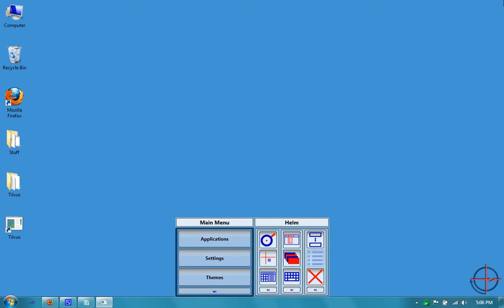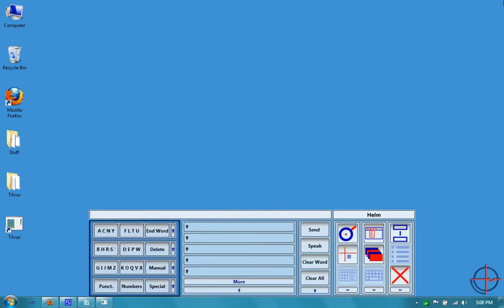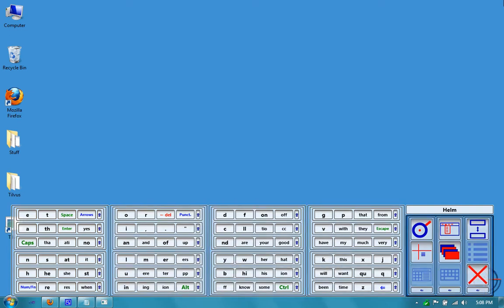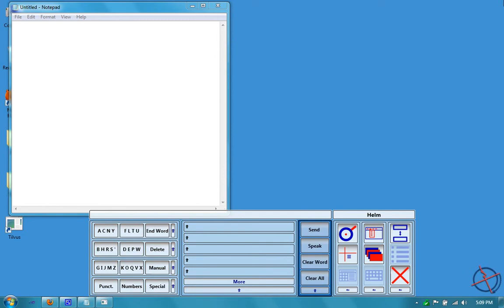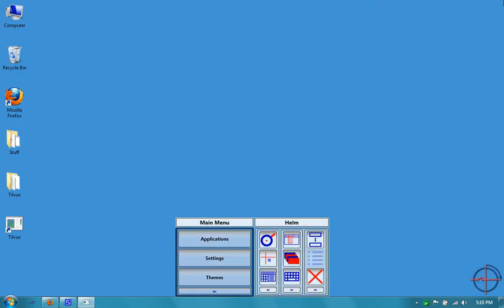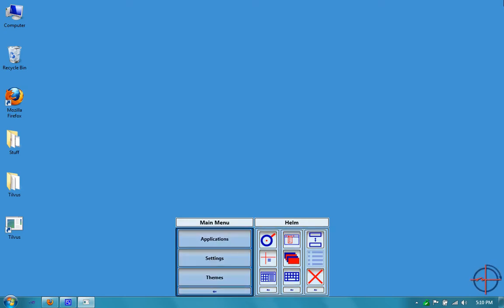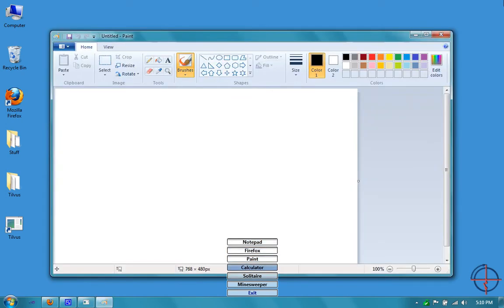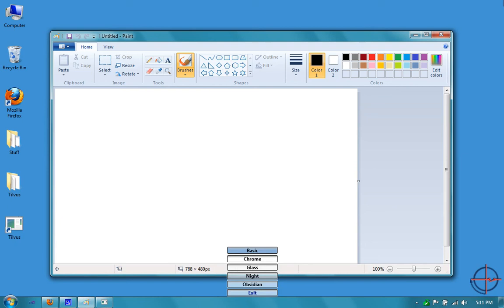Tilvus Assistive Interface (Beta) Overview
This is a basic overview of the Tilvus Assistive Interface, which enables people with physical disabilities to use a computer through the use of one or more switches. Only a single button is being used to do everything shown. This is a pre-release version of the software.